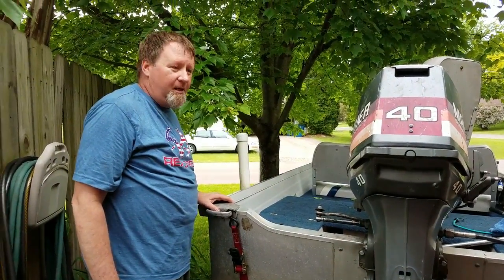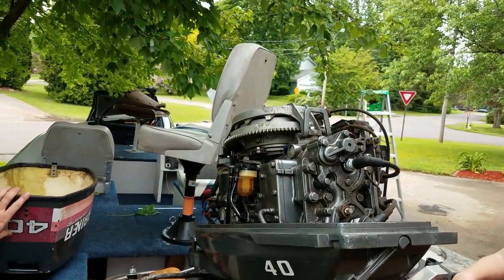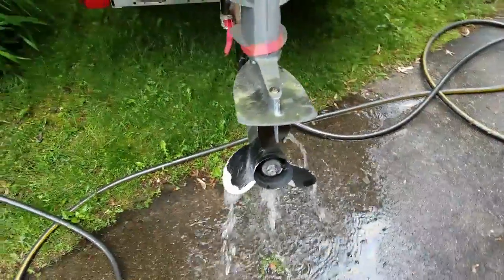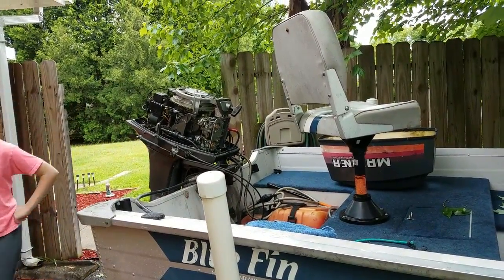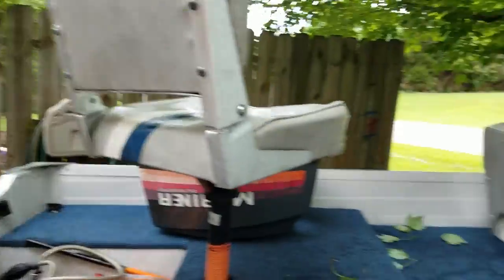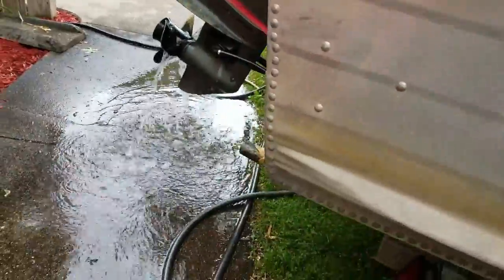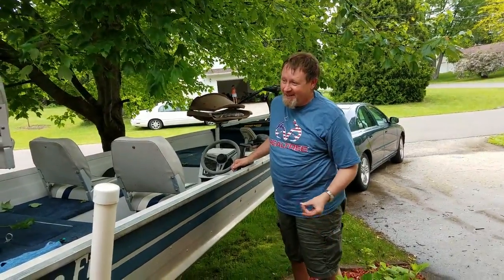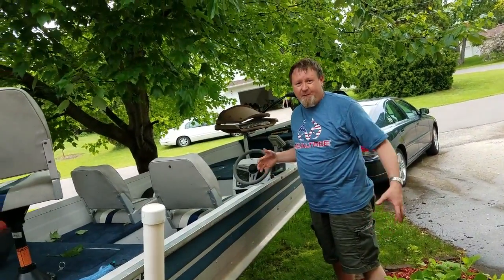1988 Mariner 40 HP Boat Motor Startup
I only got a chance to run my boat 3 times last year, early in the season, so it's been pretty much an entire year since it was started.  Here is the video I took of it's first startup.  It was a little more picky about starting up than last year, but once it starts up, it runs like a Swiss watch!